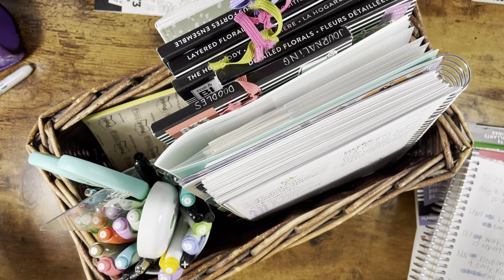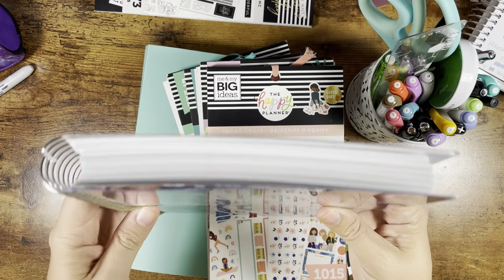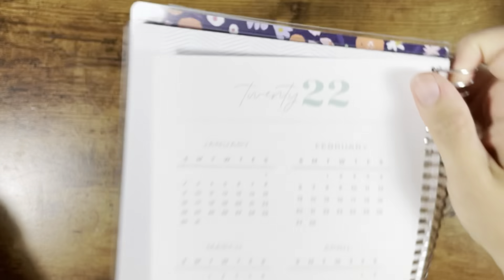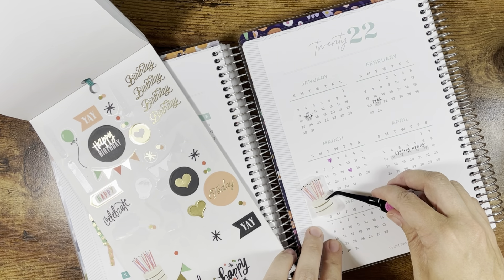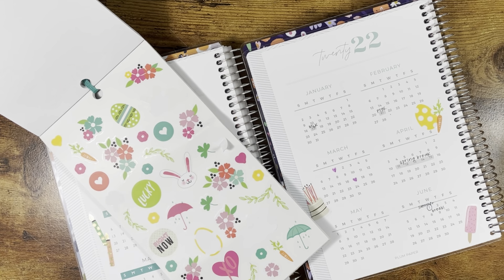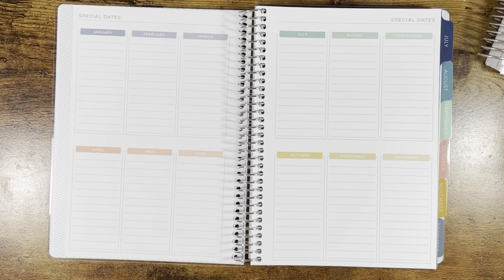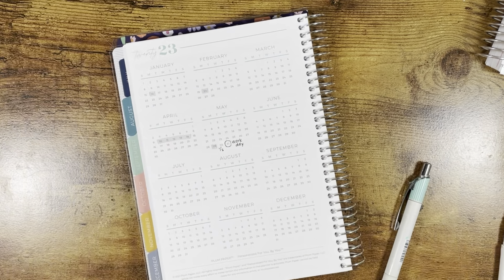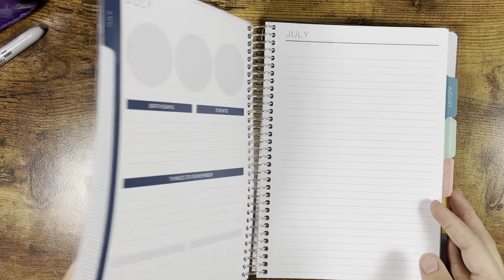Setting up my Plum Paper Daily - July thru December 2022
Setting up for success in my Plum Paper Daily to finish out the 2022 year!

If you're interested in a Plum Paper Planner, DM me on Instagram and I can send you a code to your e-mail for 10% off your first purchase of $30 or more.